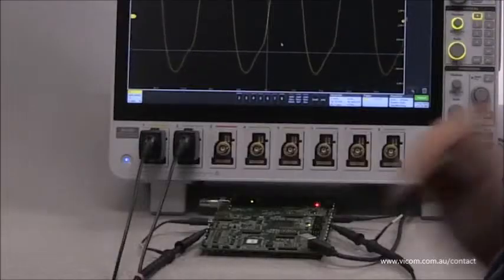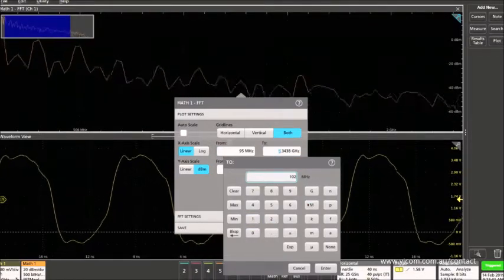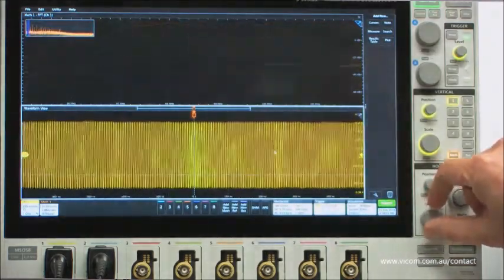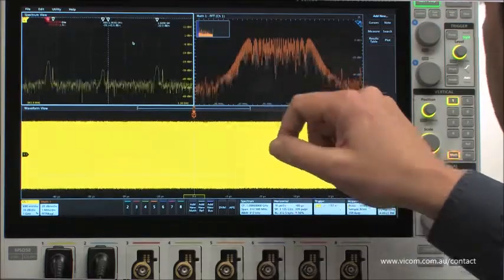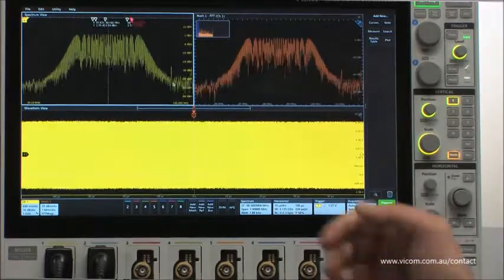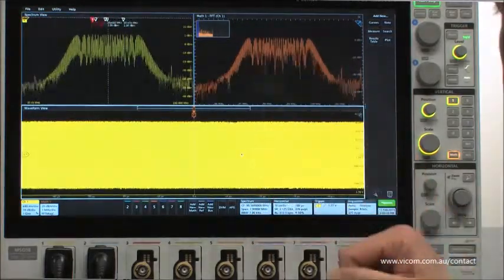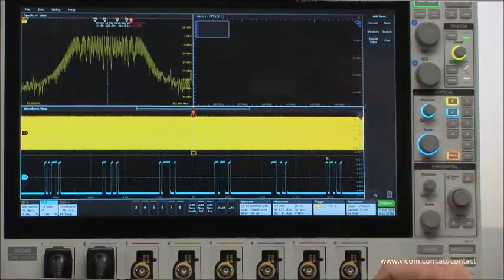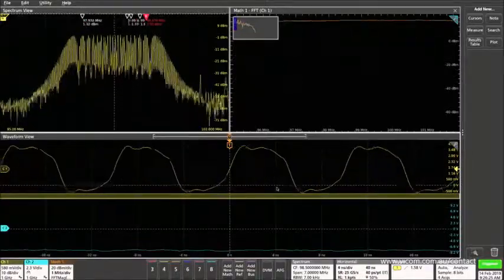Spectrum View on the Tektronix 5 and 6 Series MSOs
Learn how independent time and frequency controls beat traditional FFTs on an oscilloscope.